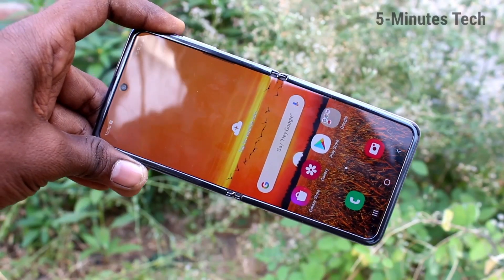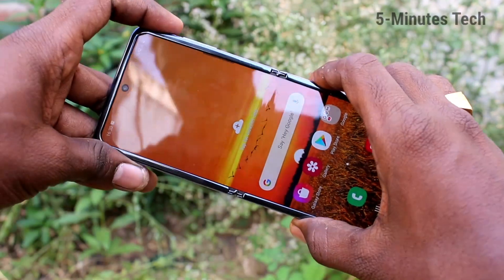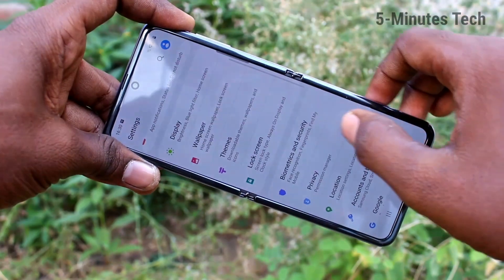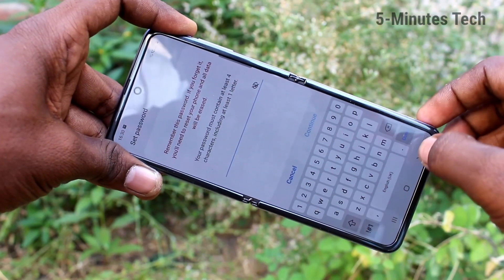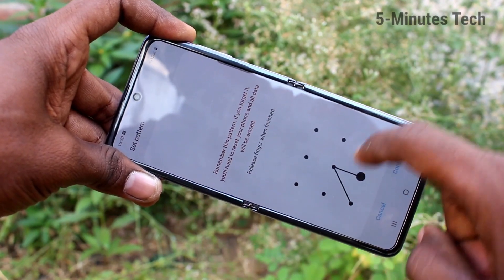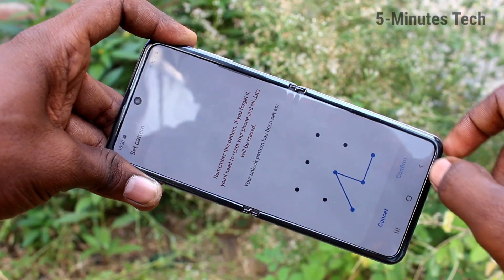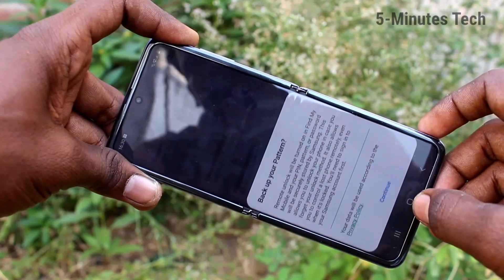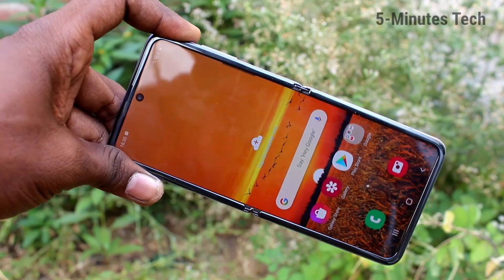How to set lock screen pattern in Samsung Galaxy Z Flip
Samsung Galaxy Z Flip lock screen pattern password settings: Learn here how to set lock screen pattern in Samsung Galaxy Z Flip smartphone